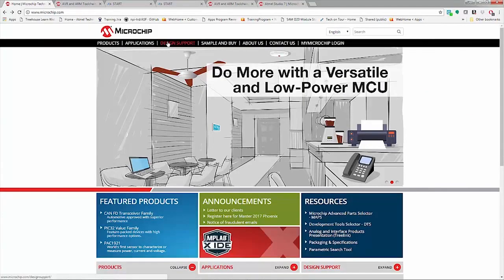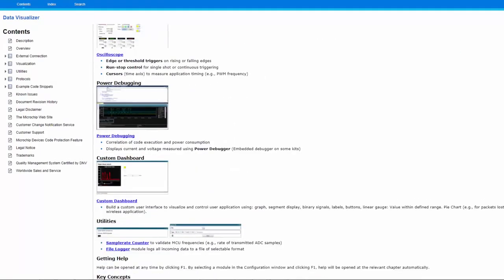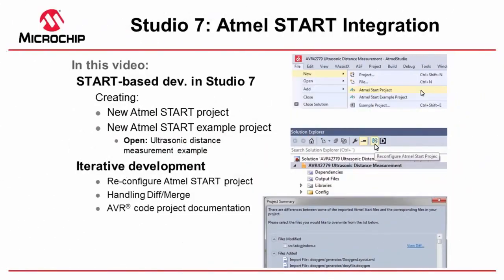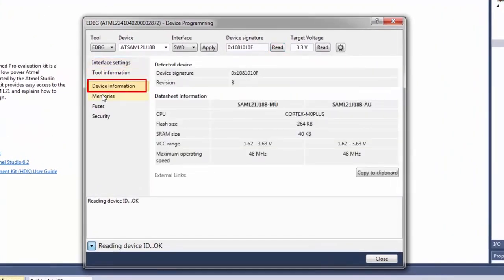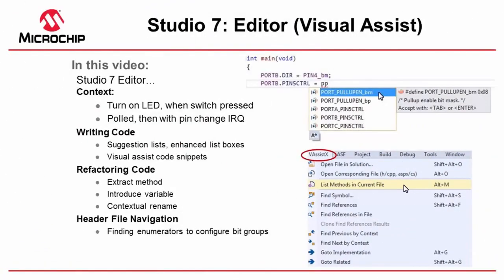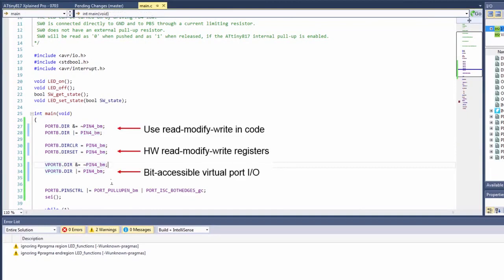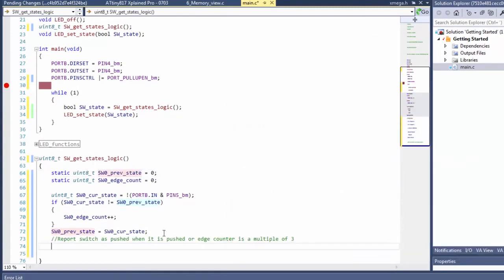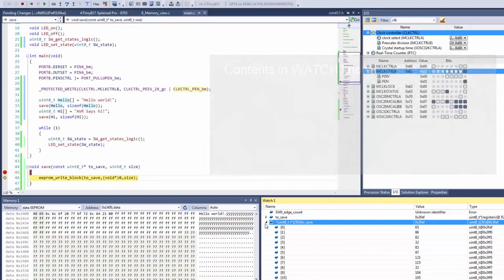Atmel Studio 7 - All Getting Started Episodes - 1 h 23 m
Atmel Studio 7, all episodes 1-15 (excl. 8)